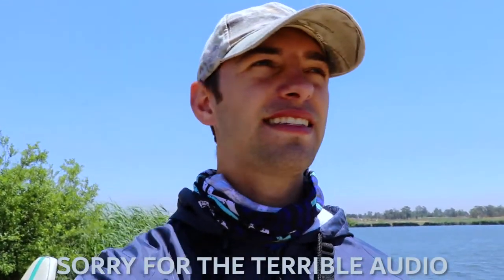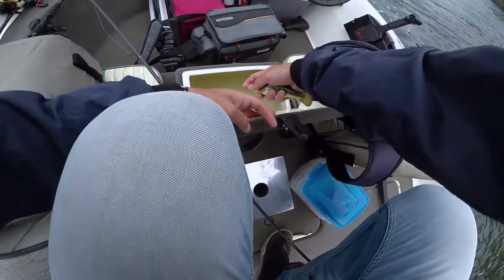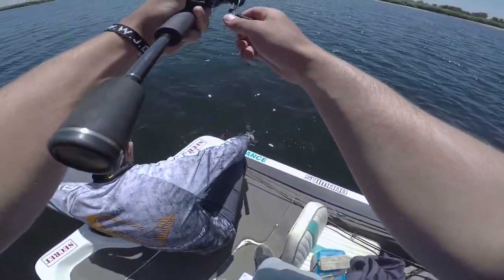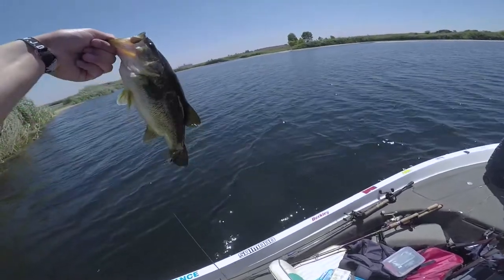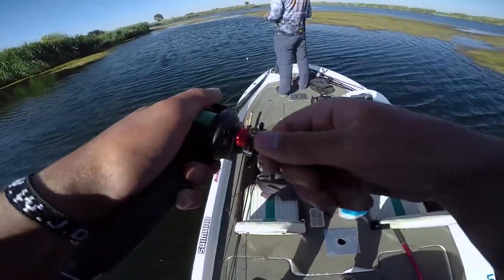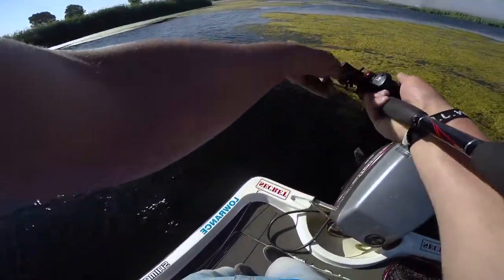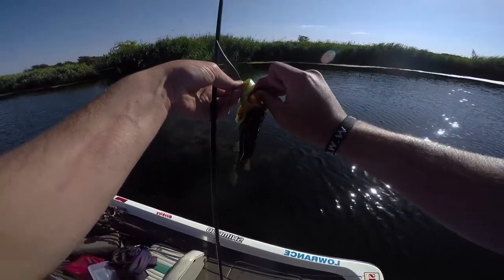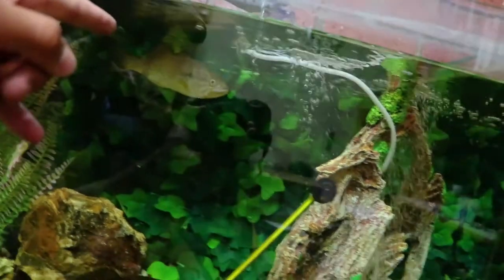SHOELACE Bass Fishing Challenge and Pet Bass Part 2 - CRAZY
In this video I challenged myself to catch a bass on a shoelace and also to catch a new pet bass for my fishtank. The whole day turned out as a crazy experience fishing with multiple baits after finishing the shoelace bass fishing challenge.

Ship them to me:
60 Kurper Street
Bonaero Park
Johannesburg
South Africa